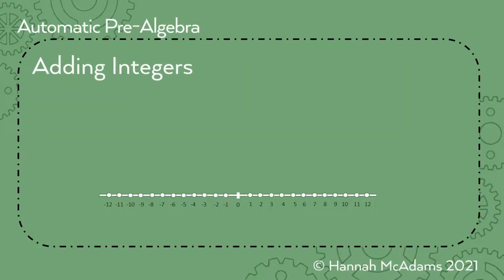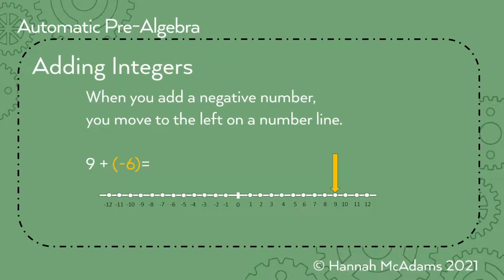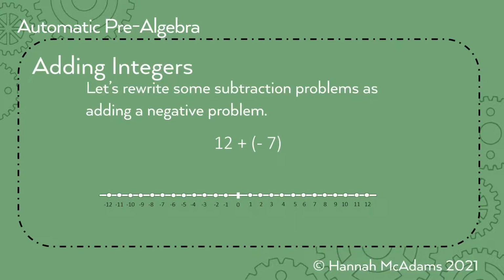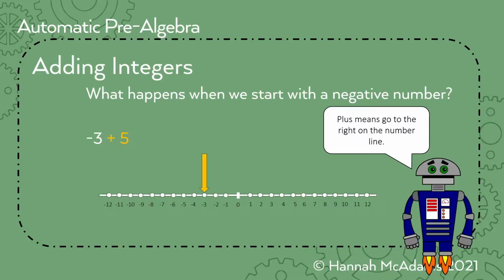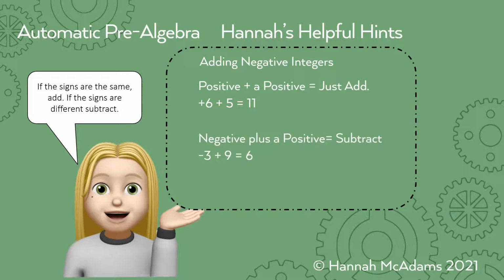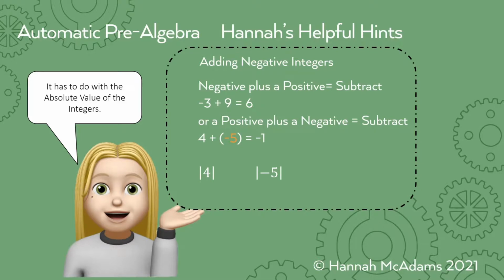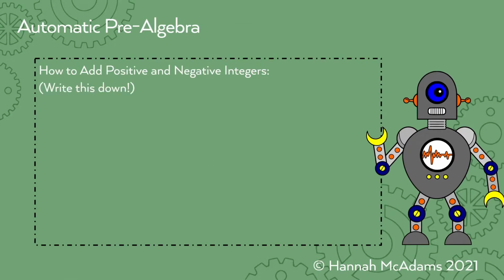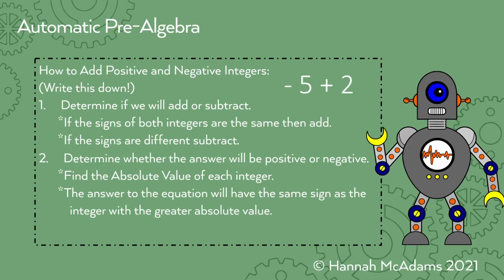Adding Integers Part 1